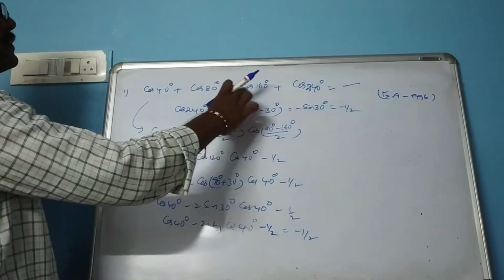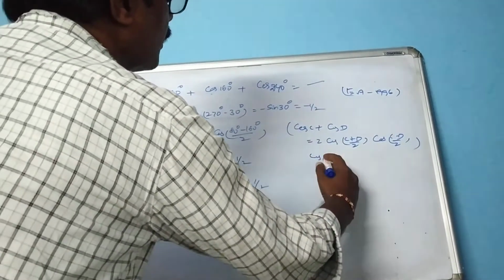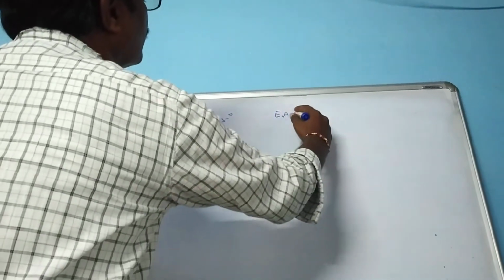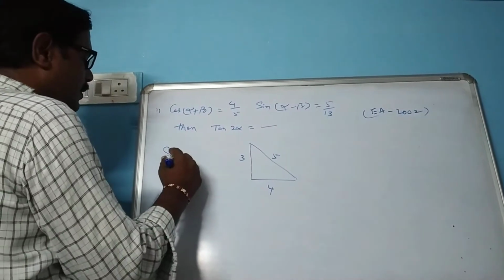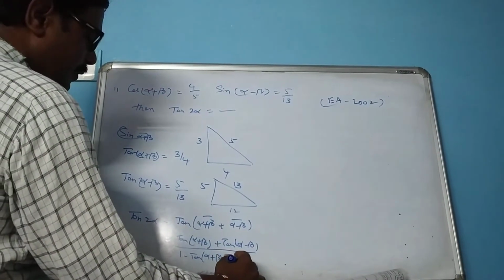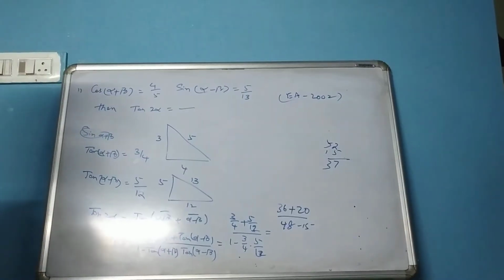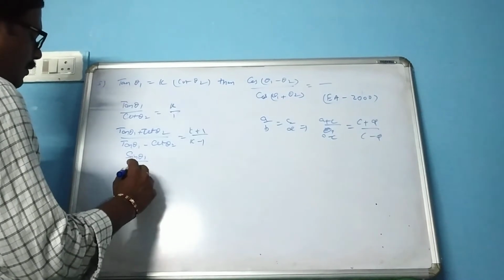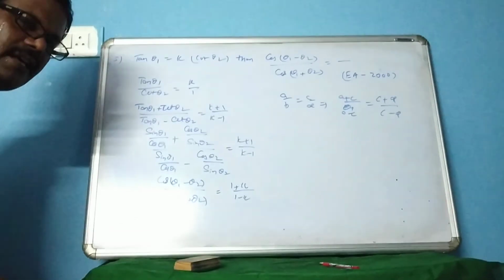JEEMAINS ADVANCE EAMCET CHAPTER 7//PART 5 :- Trigonometry sums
4/8/20